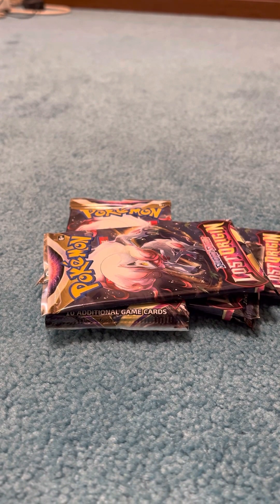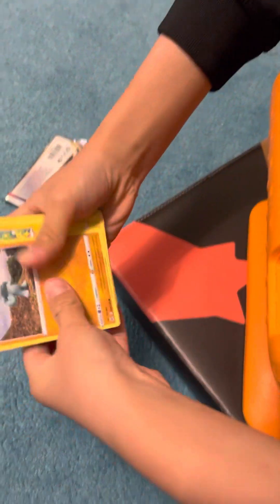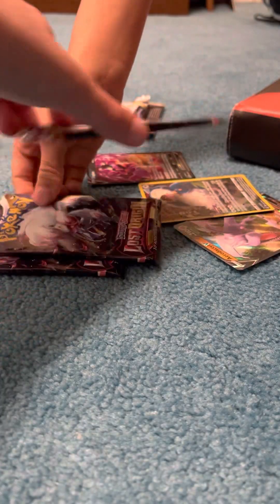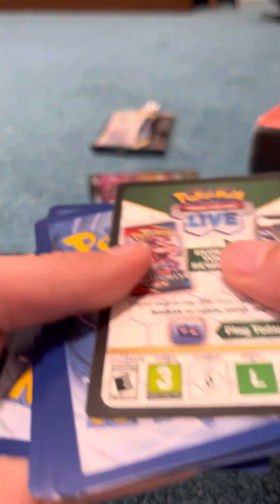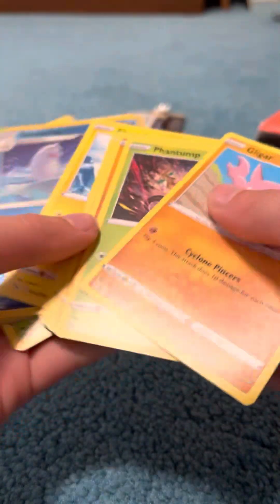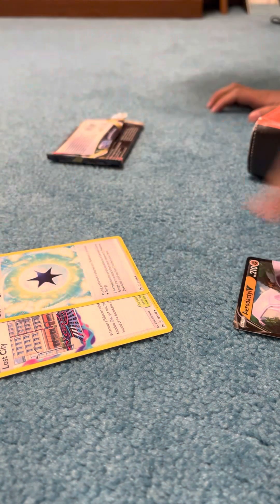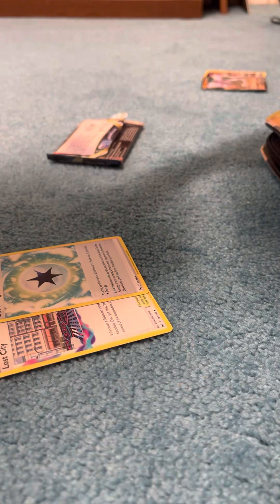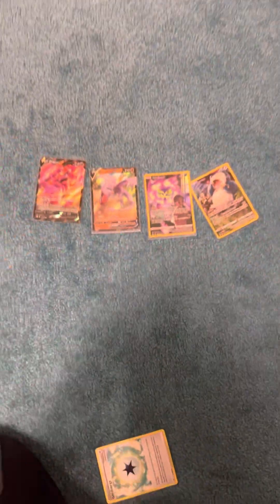Unboxing 5 Pokémon packets w @Brandon-LHC (holos and rares)